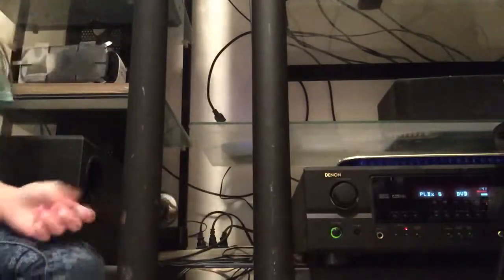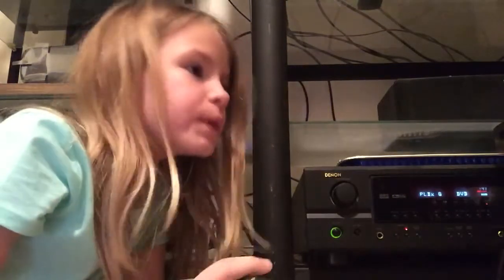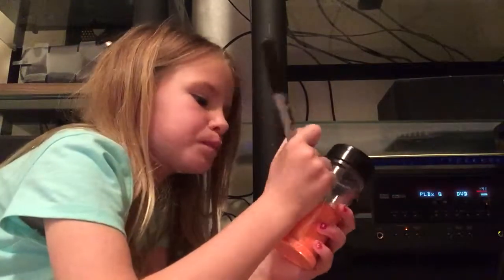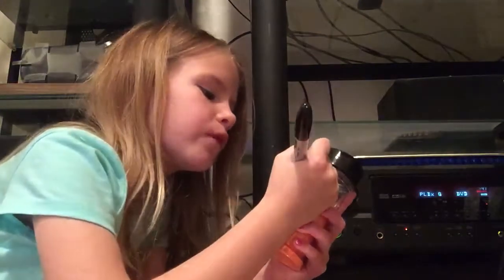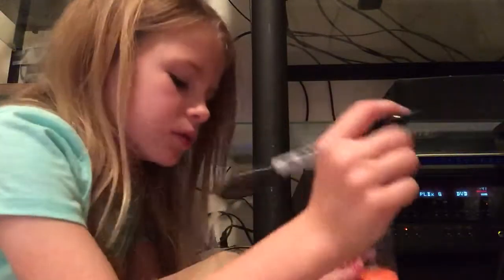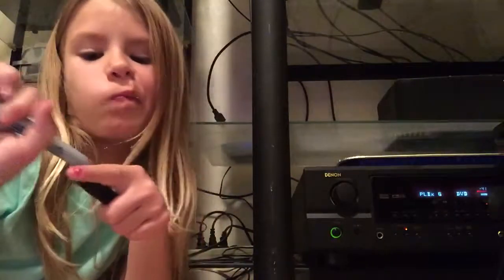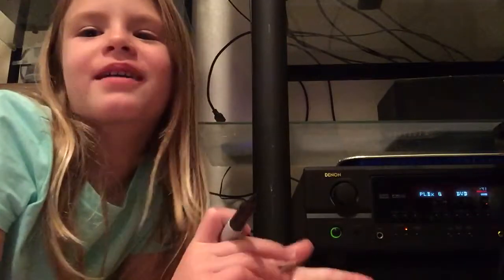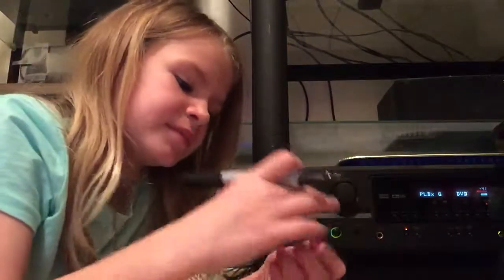Help making glitter dog tags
The Unicorn Dabbing Kid helps her mom make glitter epoxy dog tags